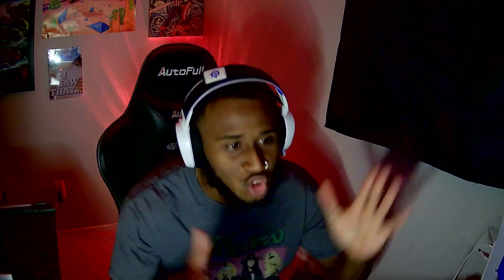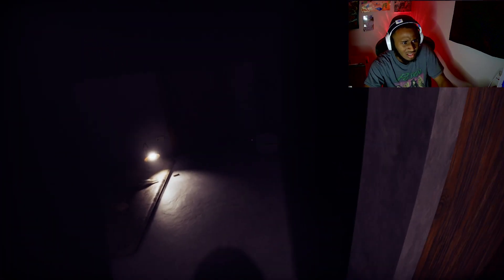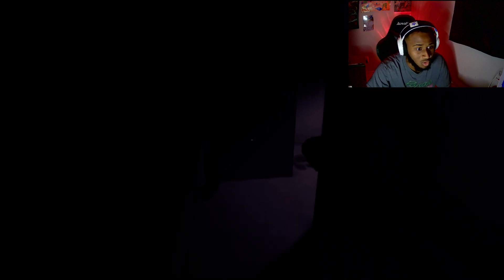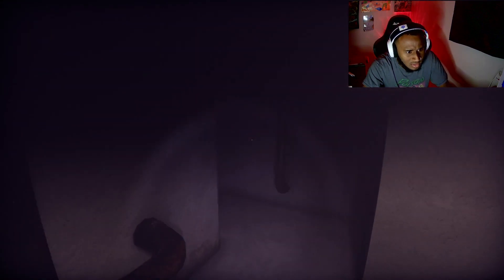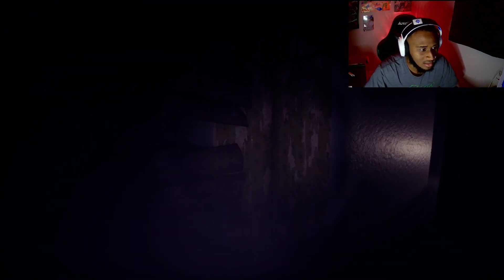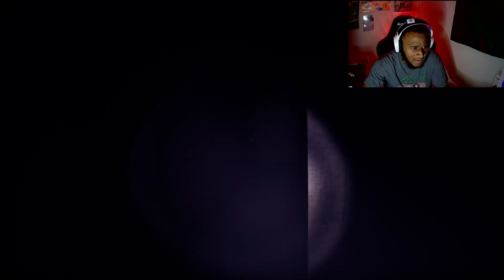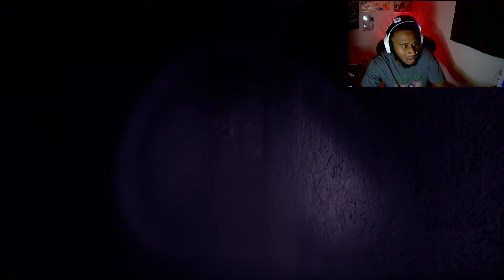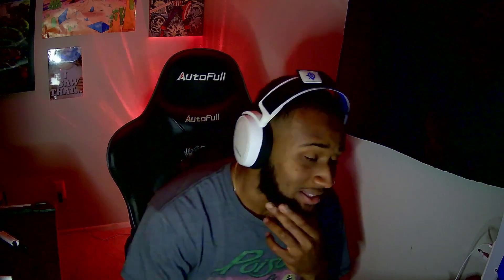This is the SCARIEST game I've EVER played.